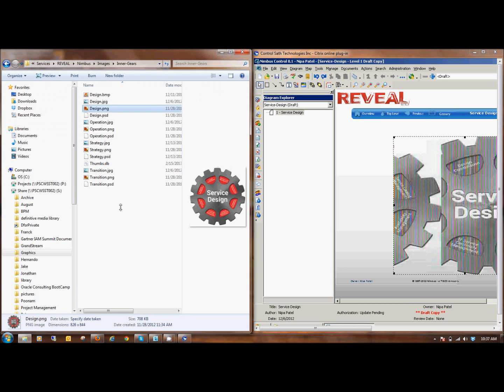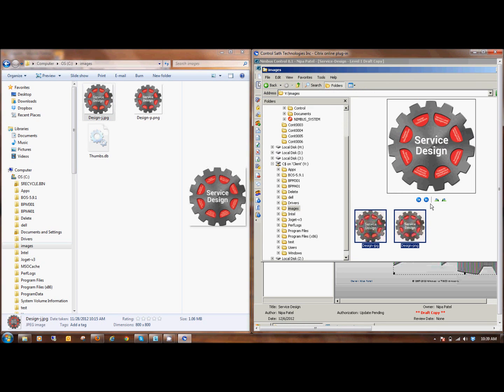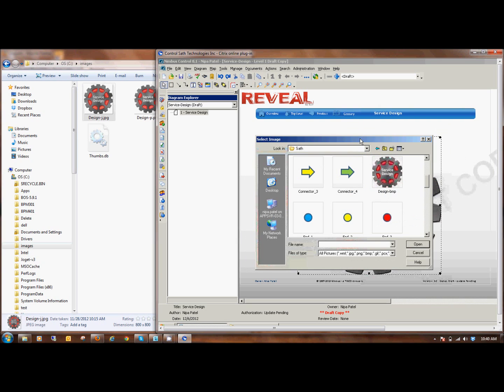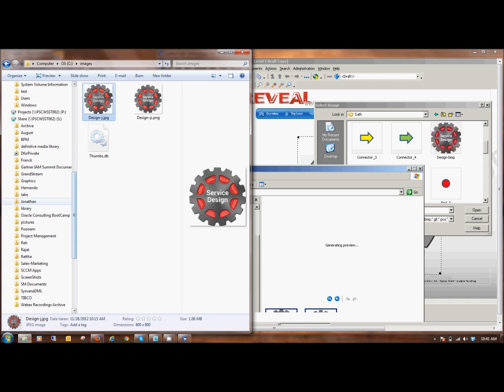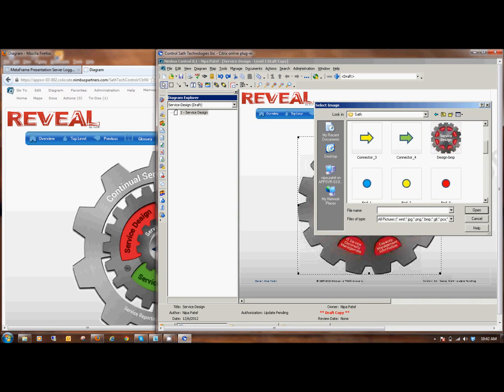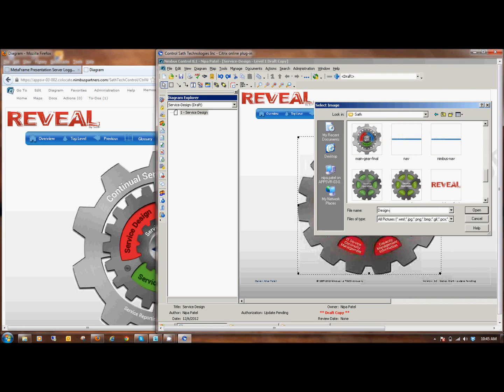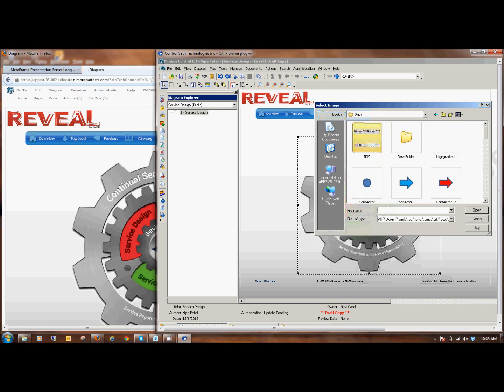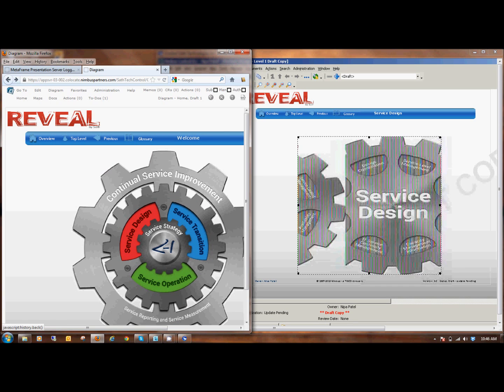Sath Suport Request Feb 2013